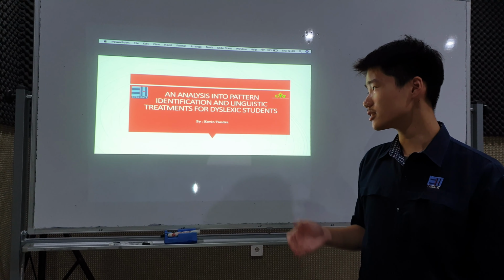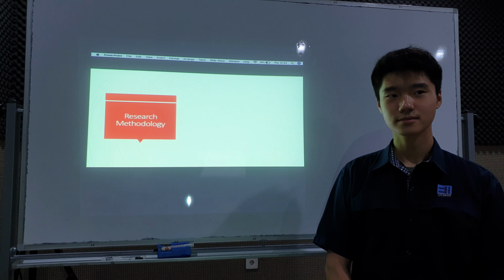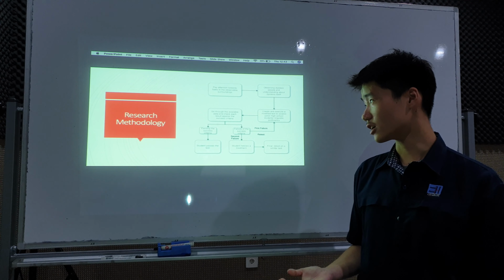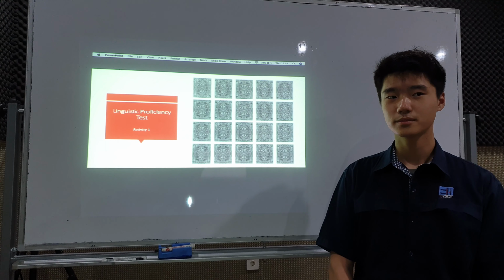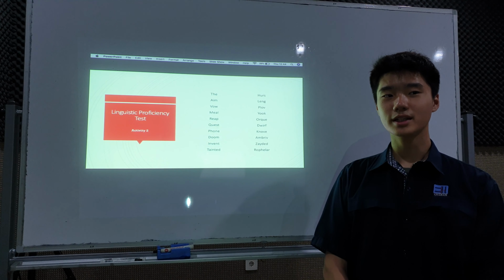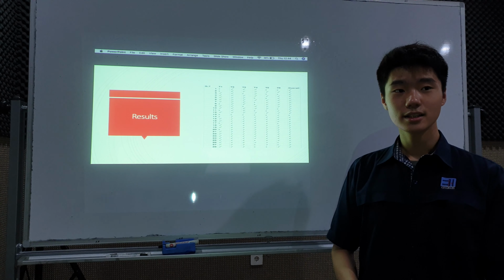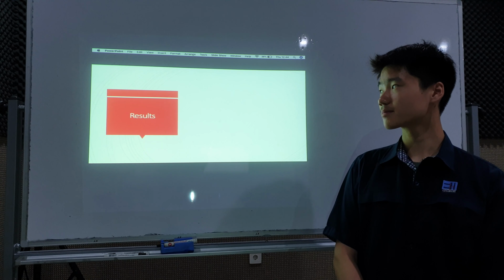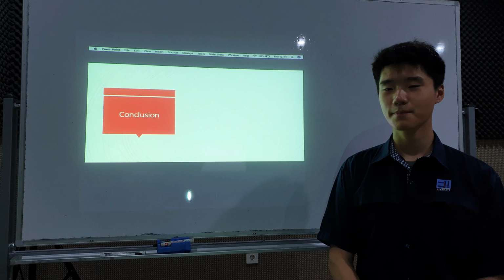AN ANALYSIS INTO PATTERN IDENTIFICATION AND LINGUISTIC TREATMENTS FOR DYSLEXIC STUDENTS